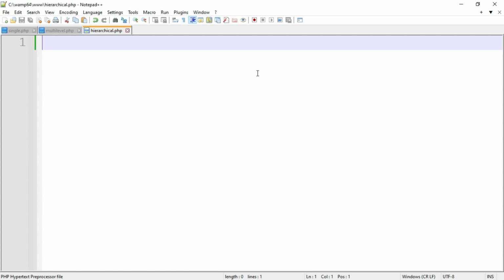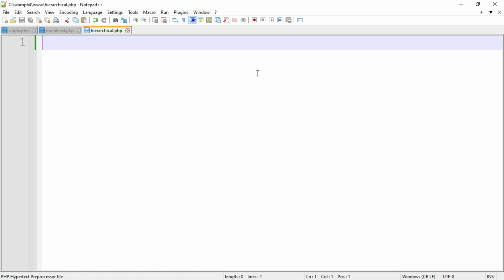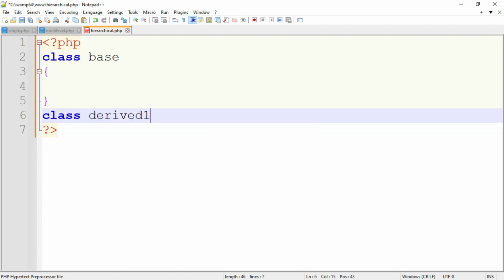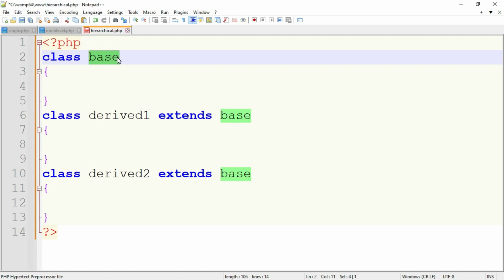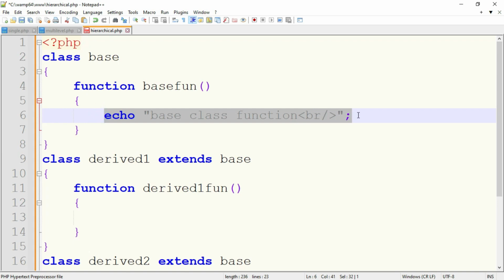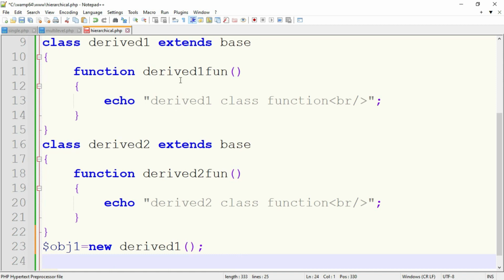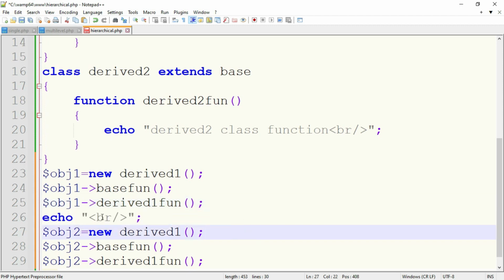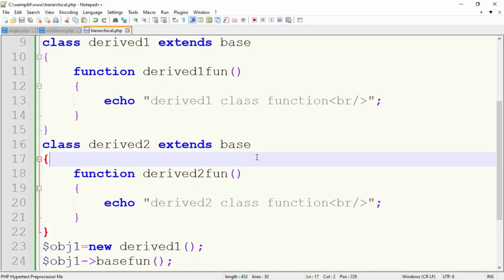Hierarchical Inheritance in PHP